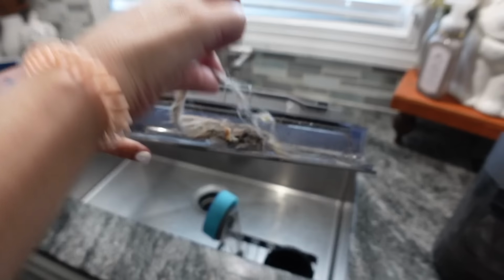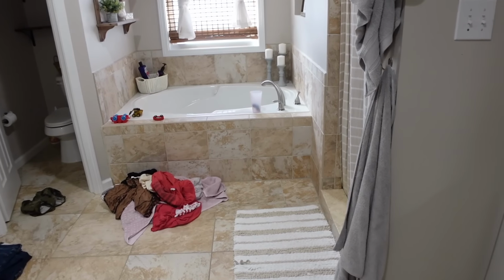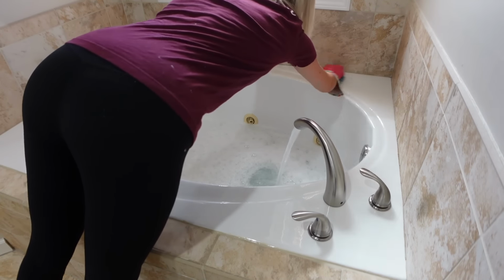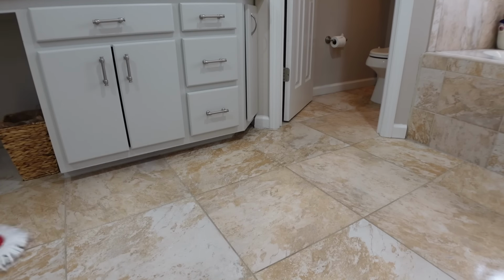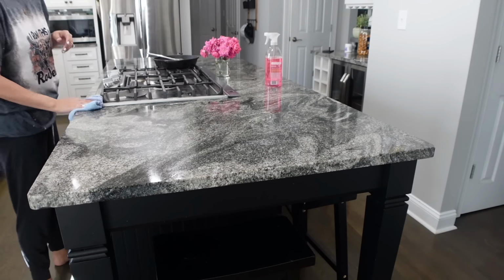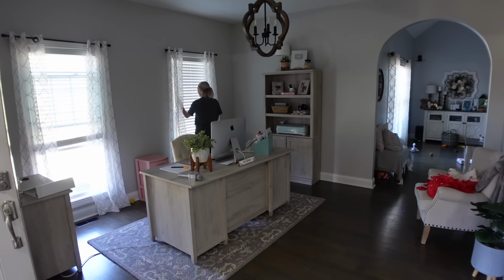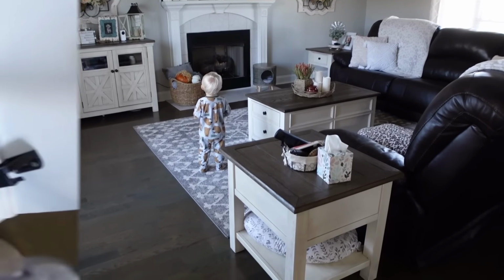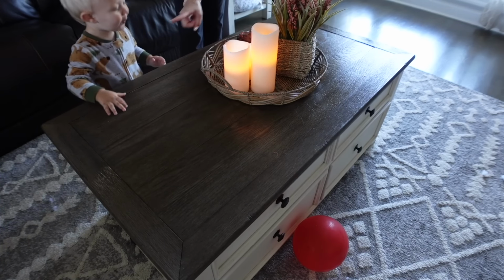*NEW* 🍁FALL🍁 WHOLE HOUSE EXTREME CLEANING MOTIVATION-CLEAN WITH ME-JESSI CHRISTINE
Welcome to a brand new Fall 2022 Clean With Me. Today I am cleaning my whole house to bring you that extreme cleaning motivation you love! So whether you are here to sit back and relax, get cleaning motivation, or clean with me, I am so happy you are here, and let's get to cleaning!

Pioneer Woman Gloves ( I could not find them anymore but these are super cute
Clear Lazy Susan Organizer

♡  Cute Farmhouse Chippy Stand: